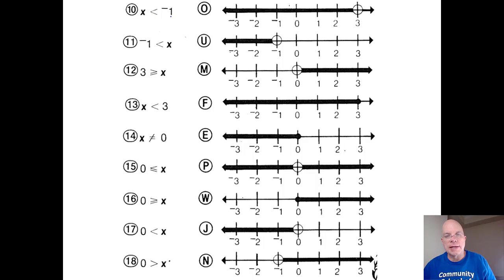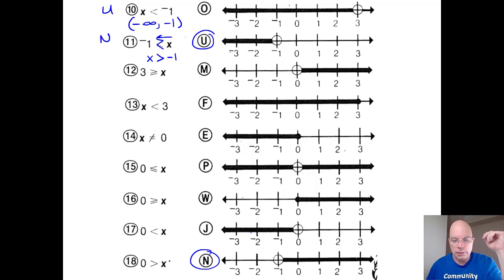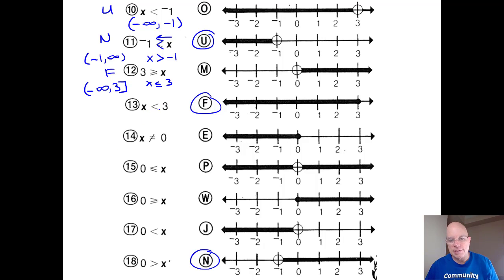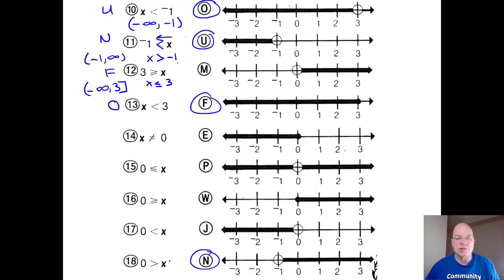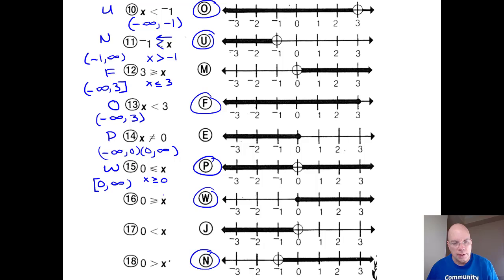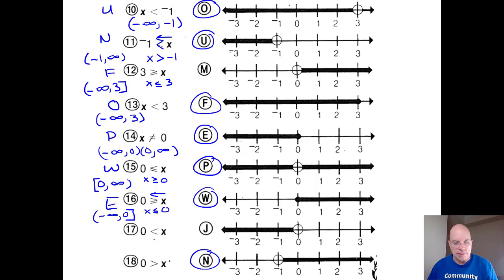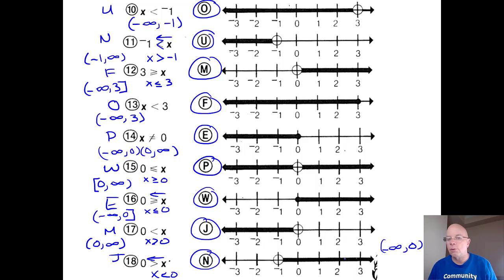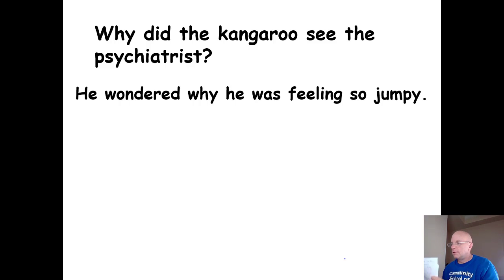7A 2 p4